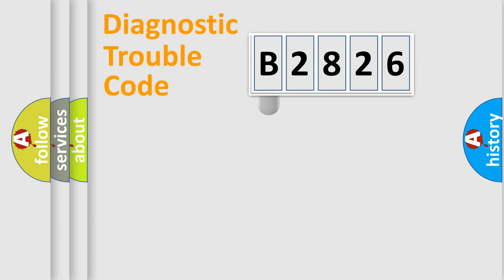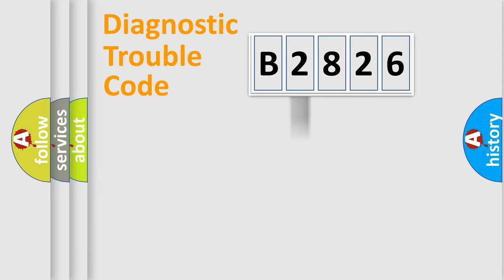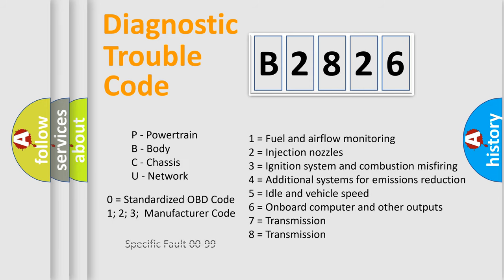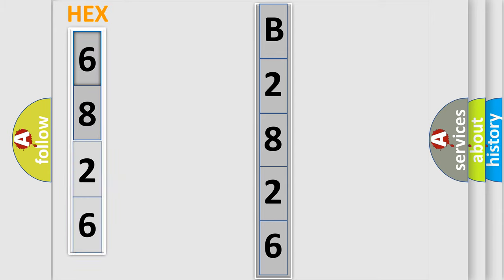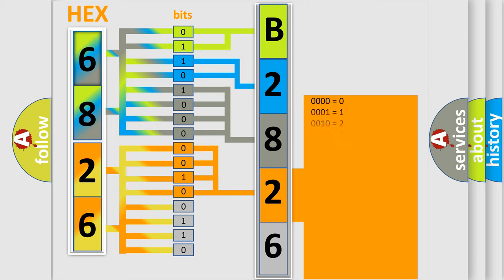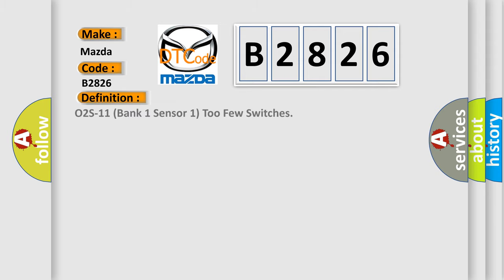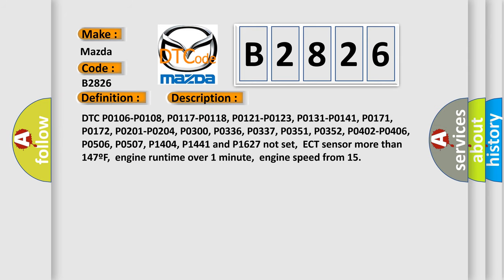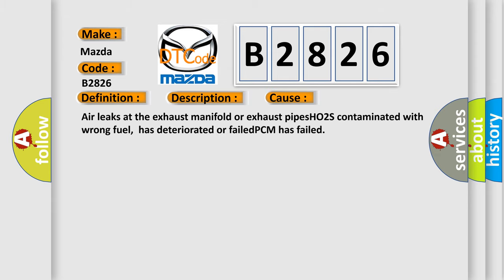DTC Mazda B2826 Short Explanation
Contents:
0:21 Basic DTC analysis according to OBD2 protocol standard.
1:48 Insight into programming
2:58 A diagnostically understandable description of the Diagnostic Trouble Code
3:05 Basic error definition

Make:
Mazda
Code:
B2826
Definition:
O2S-11 (Bank 1 Sensor 1) Too Few Switches
Description:
Cause:
Air leaks at the exhaust manifold or exhaust pipesHO2S contaminated with wrong fuel,has deteriorated or failedPCM has failed